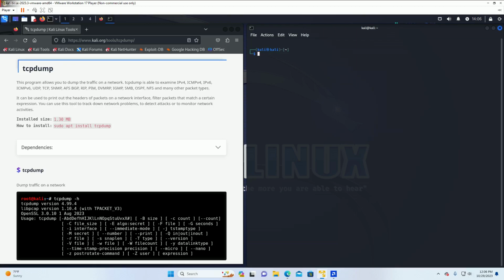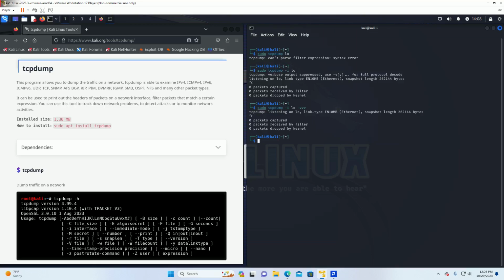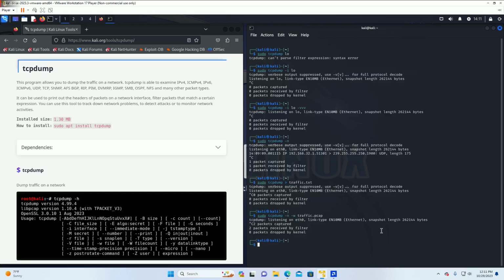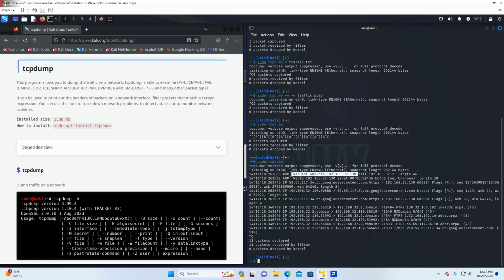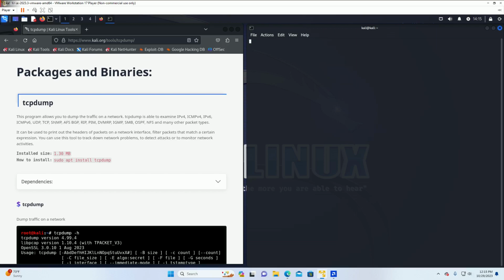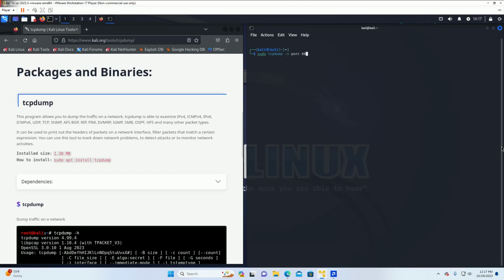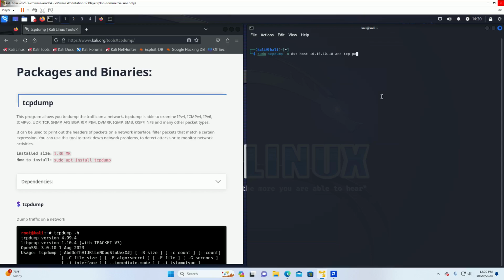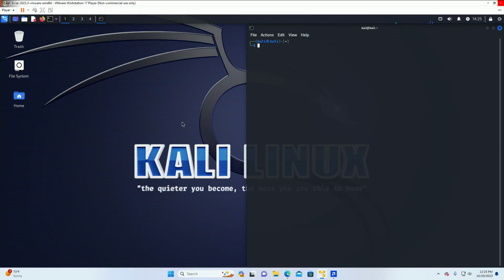Kali Linux tcpdump how to use it basic training.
using tcpdump on Linux to capture packets